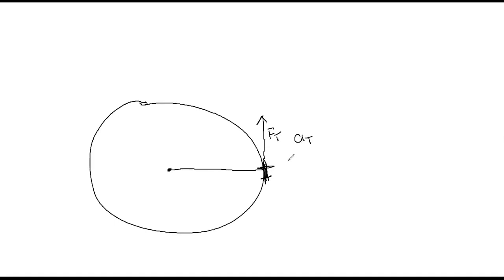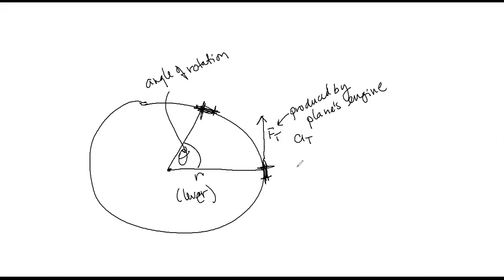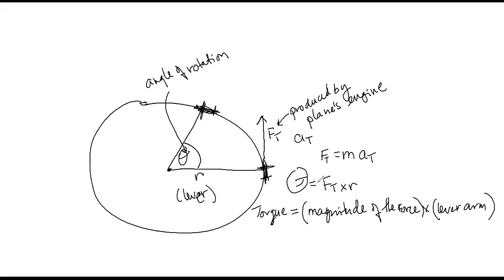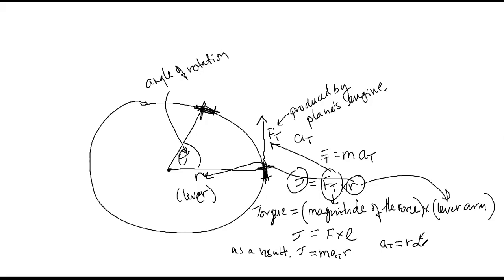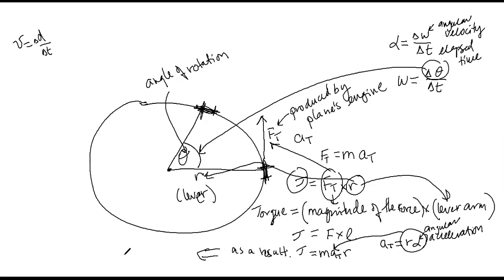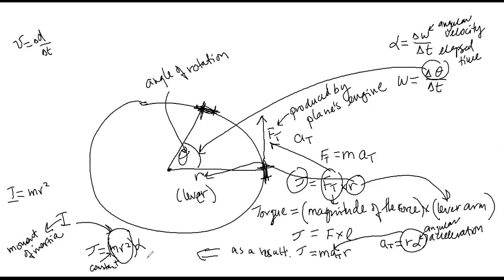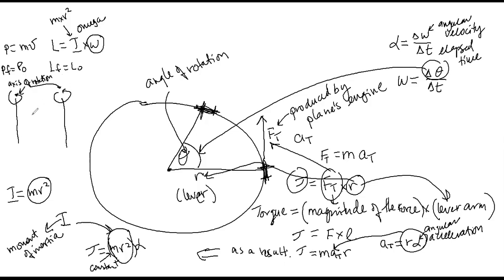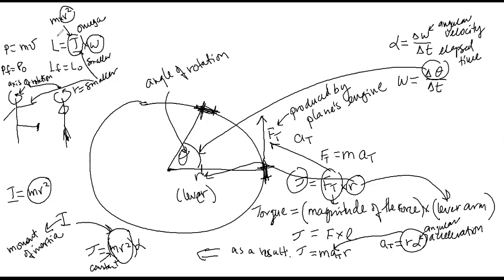Sci25_Chapter 3_Video 14